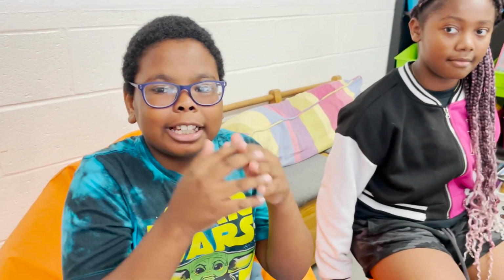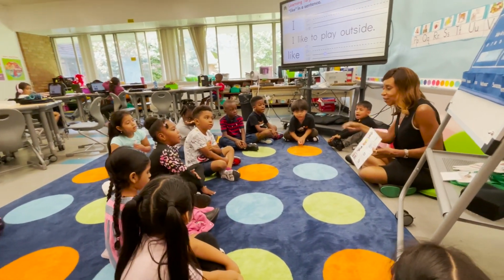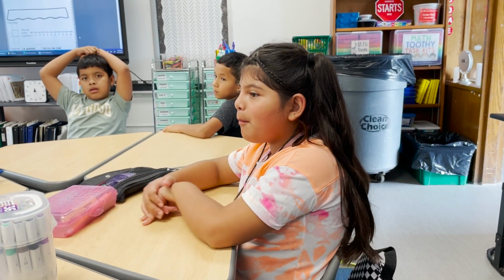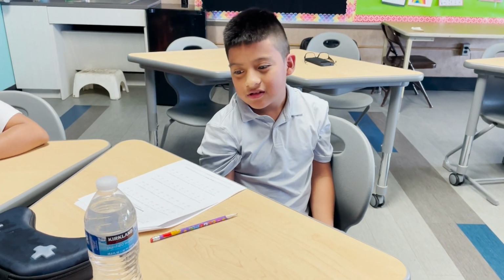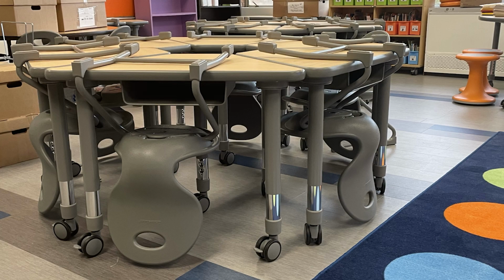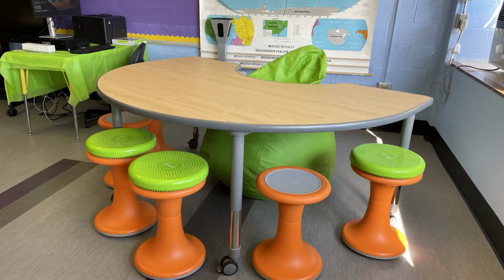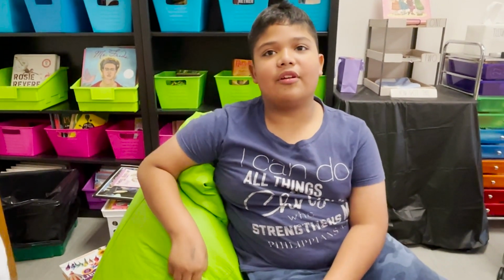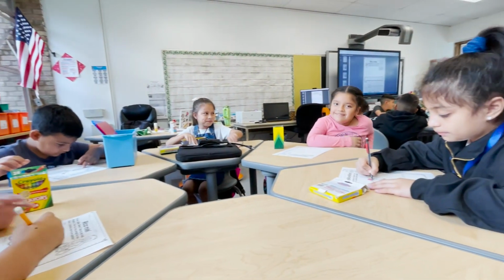East Ramapo Elementary School New Classroom Equipment September 2023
We asked teachers and students what they thought about the new rugs, desks, chairs, and other classroom equipment that were installed in elementary schools over the summer.